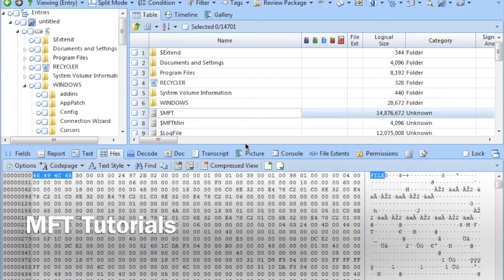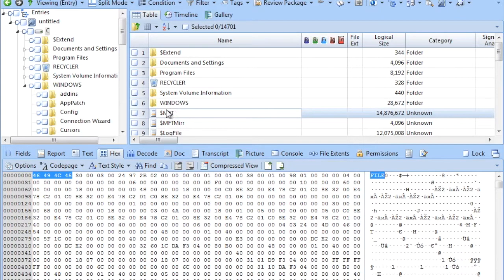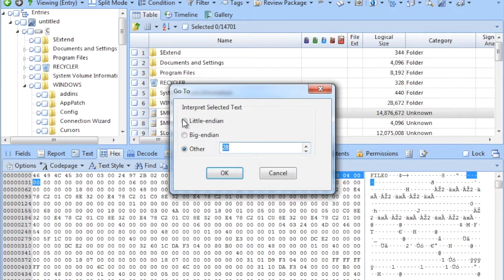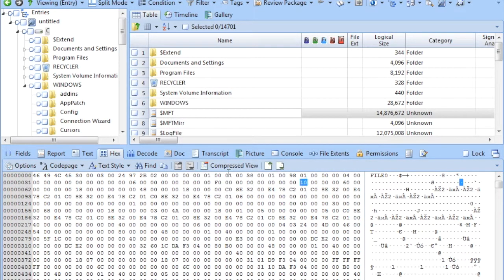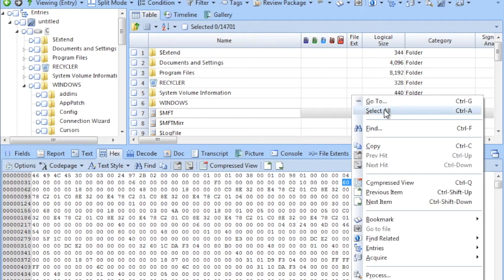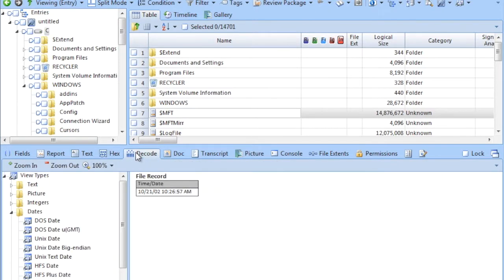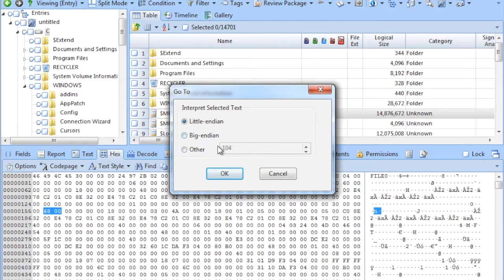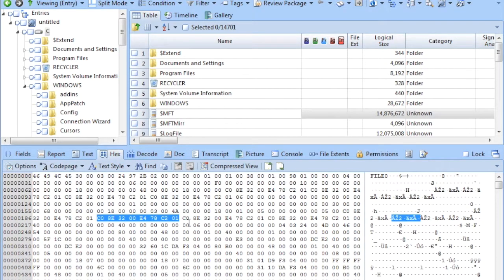MFT Tutorials - Analyse the header, name attribute and standard information attribute in MFT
This tutorial should be used along with the written instruction given in class.